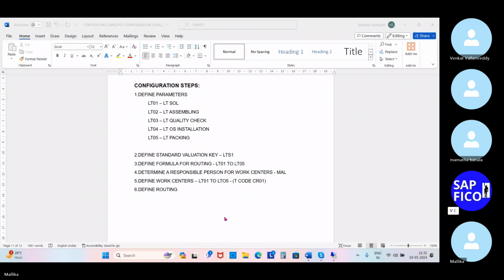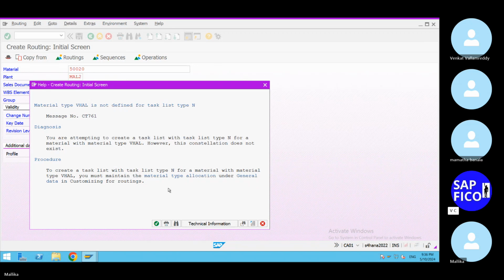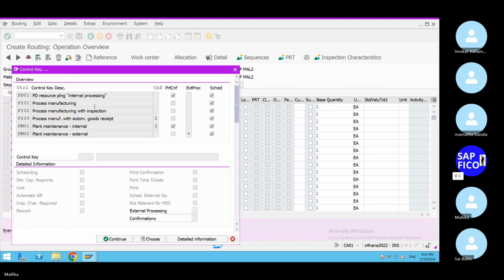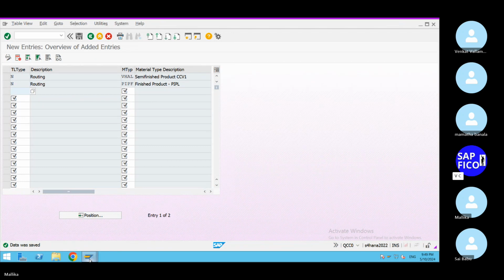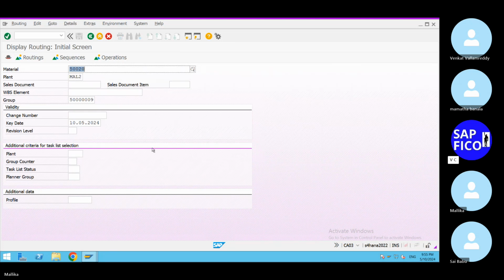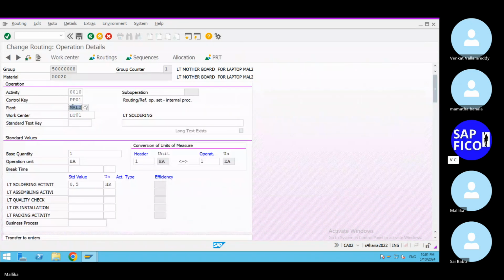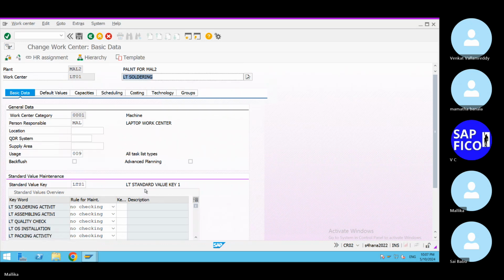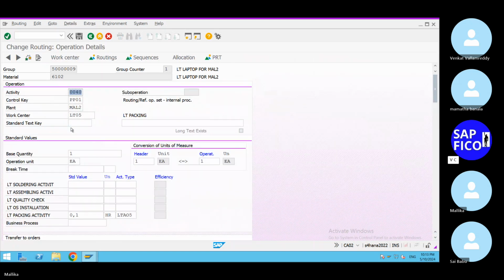SAP CO S4 HANA PRODUCT COSTING, CREATE ROUTING WITH MATERIALS, FOR TRAINING CONTACT +91 7993953109